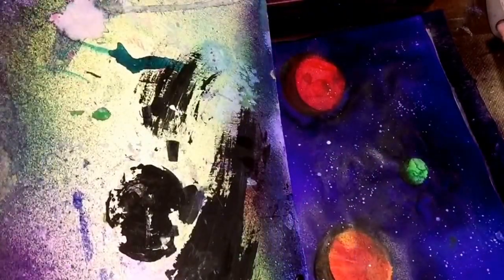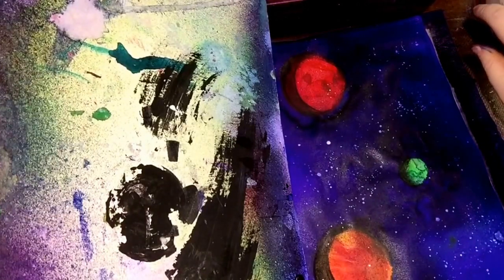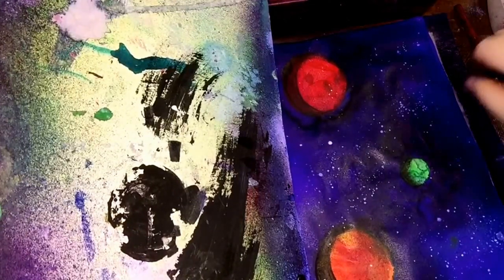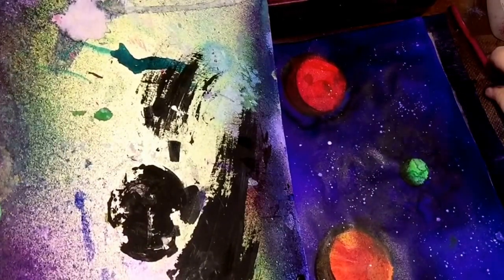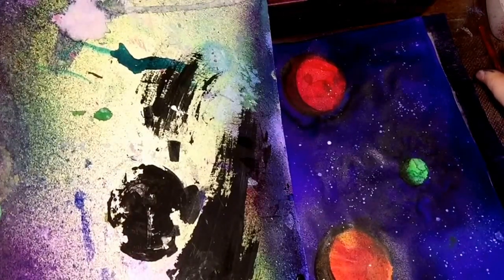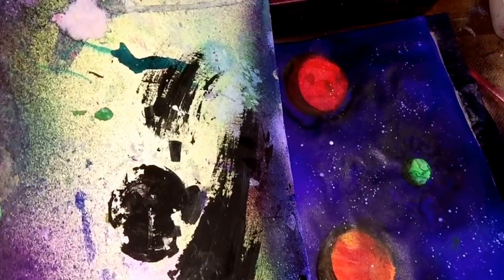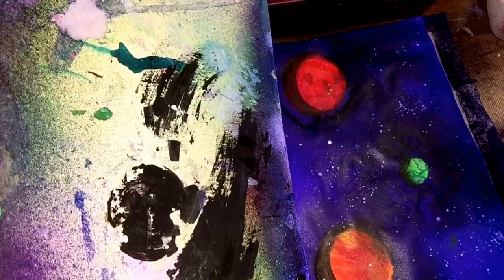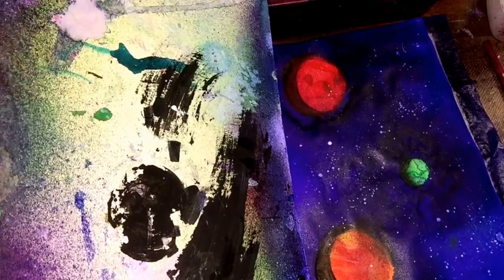Art Journal; Dylusions Spray Ink experiment. "Dylusions Galaxy"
Experimenting with Dylusions Spray Ink.  Trying out a method that street artists use.